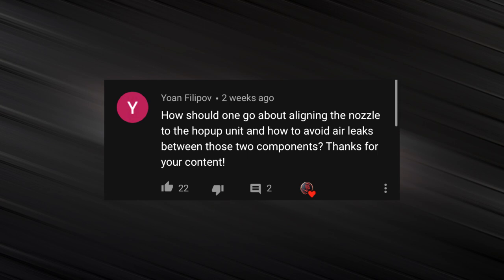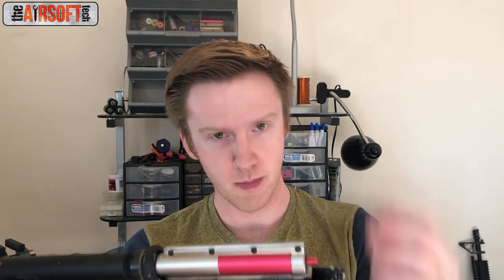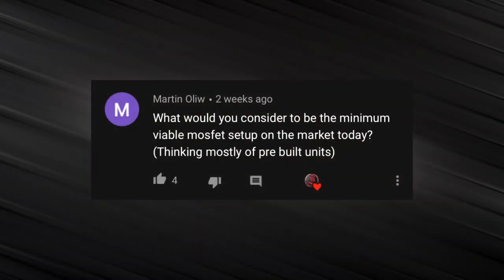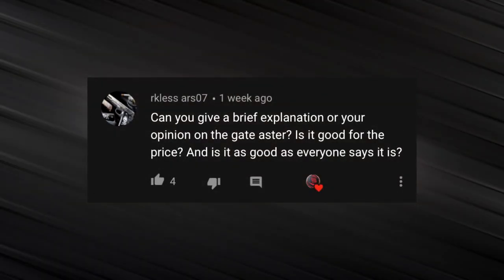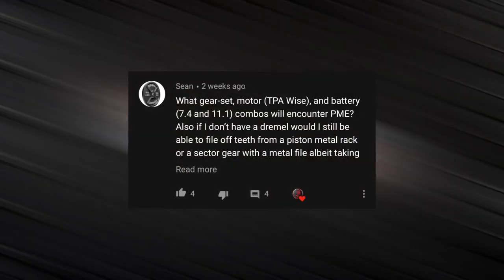Airsoft Tech Talk Q&A | Episode 10